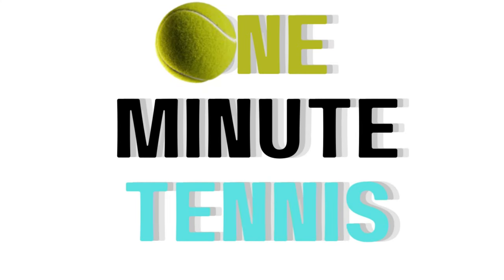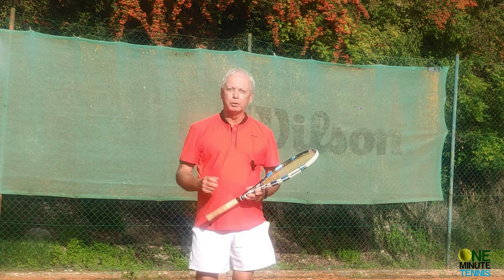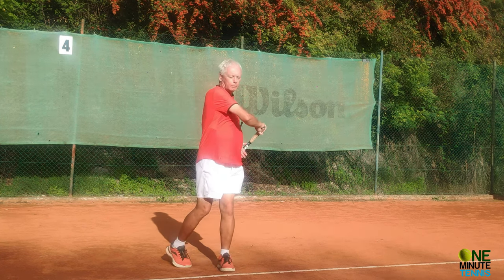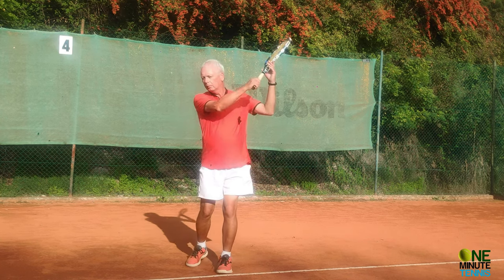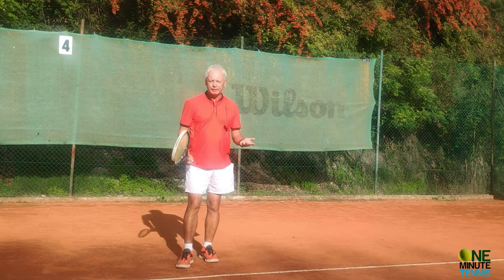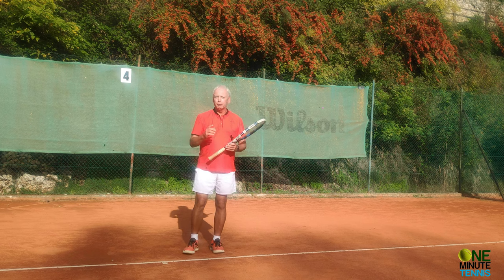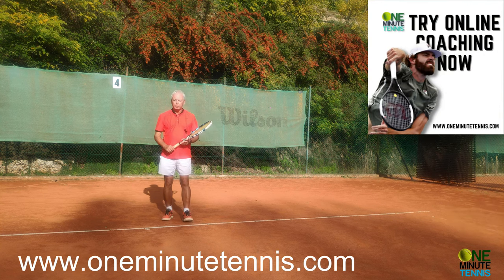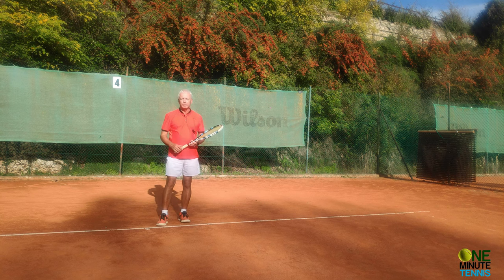Why swinging Low to High only creates slow and weak forehands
and enter steve18

In todays session we explain why the traditional advice of swinging "Low to high" on the forehand is a mistake and only creates slow, safe but weak forehands.